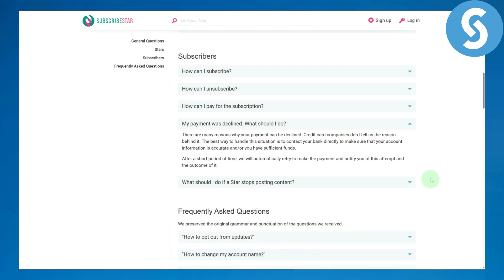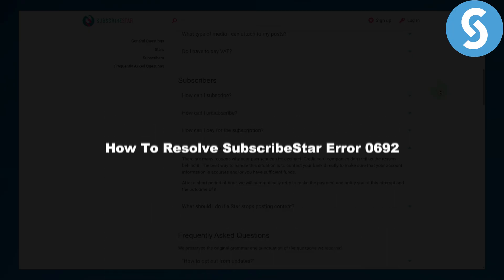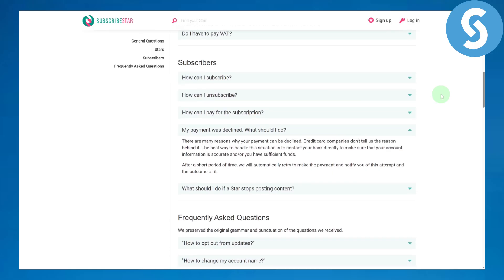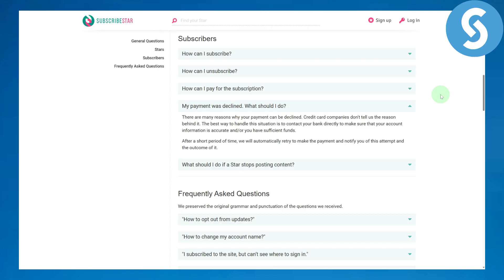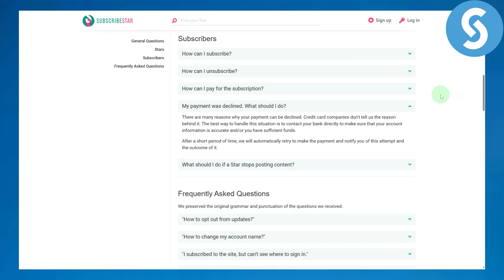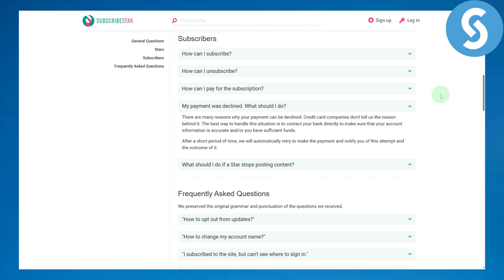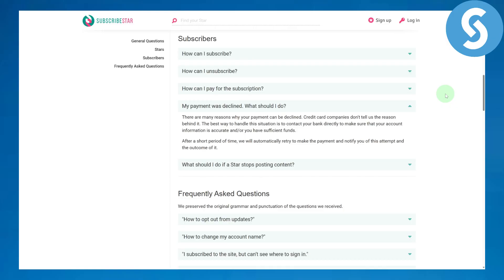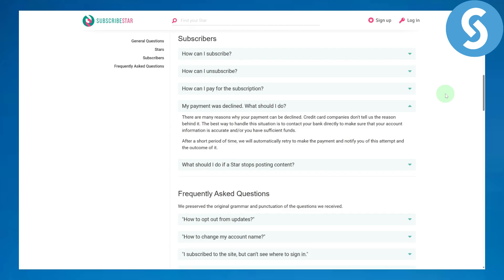How To Resolve SubscribeStar Error 0692 (Fixed)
Learn How To Resolve SubscribeStar Error 0692 (Fixed)